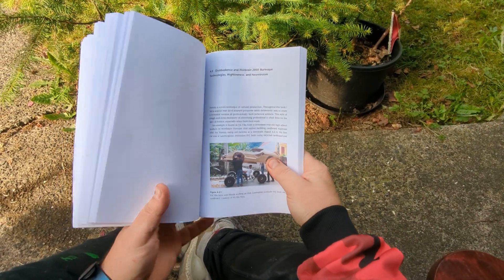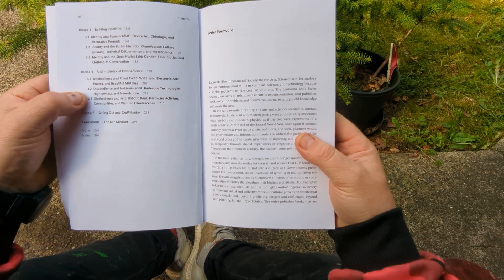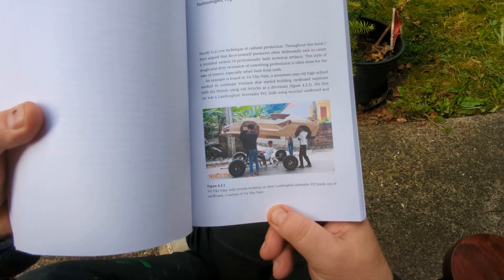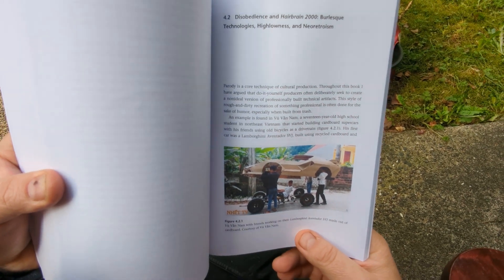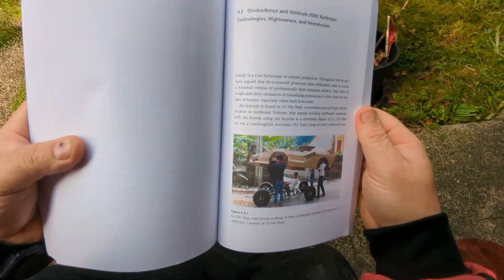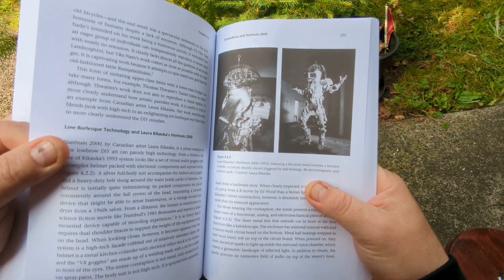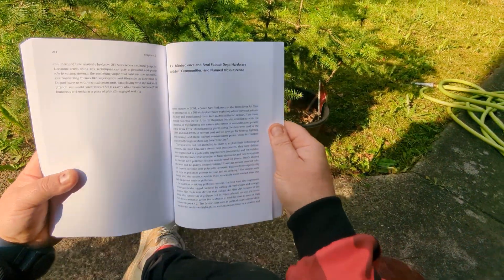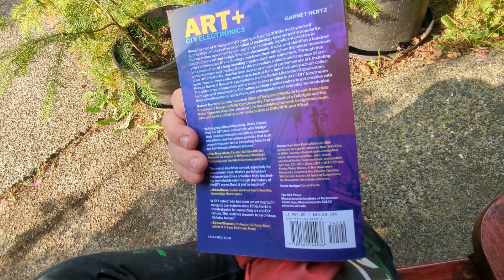Laura Kikauka's Hairbrain 2000 - Chapter 4.2 (overview) Hertz "Art + DIY Electronics" MIT Press